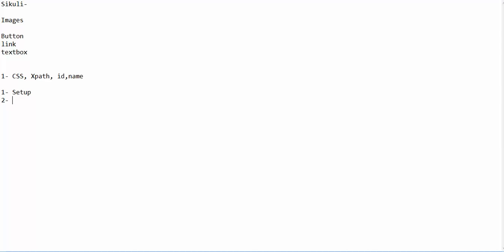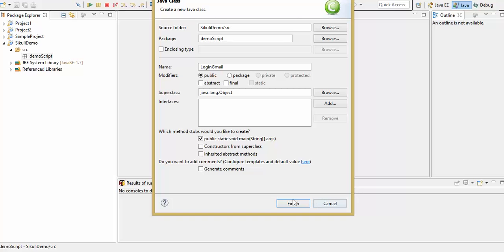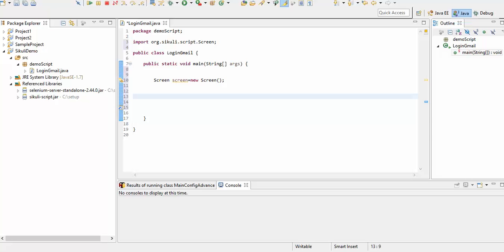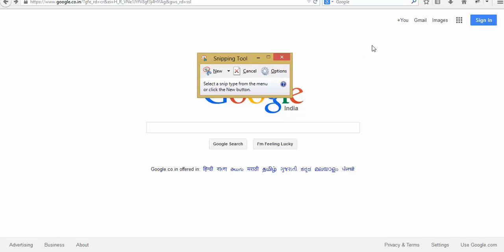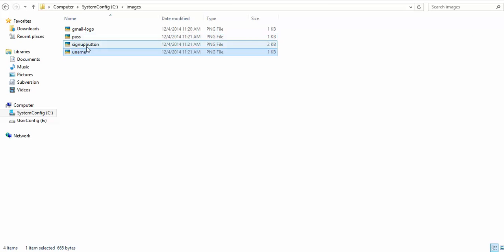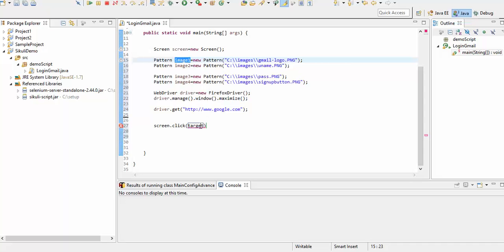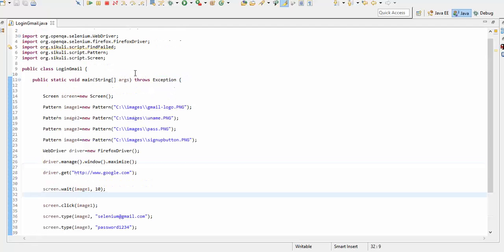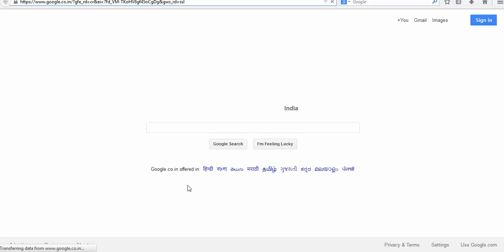Selenium with Sikuli Tutorial Part 1: Image-Based Automation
In this session, you'll learn how to integrate Sikuli with Selenium to automate elements based on images rather than HTML structure, ideal for complex desktop or web automation tasks.